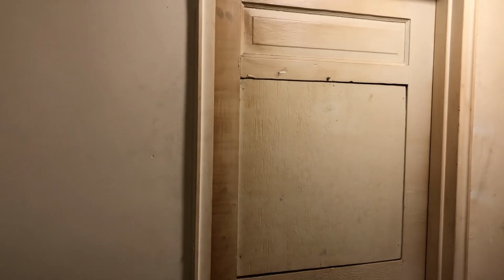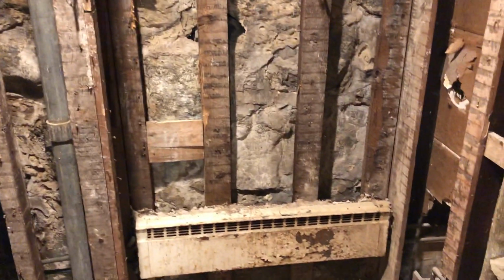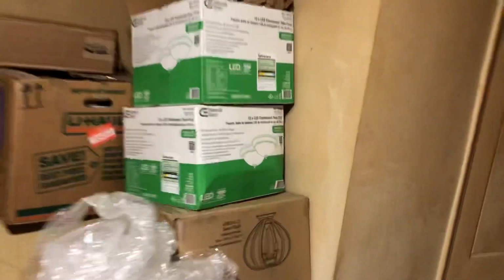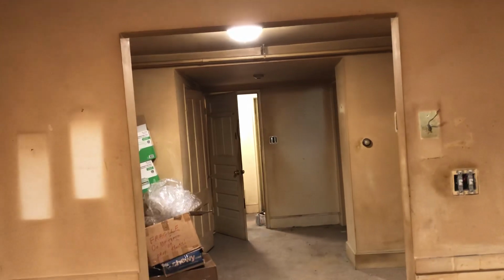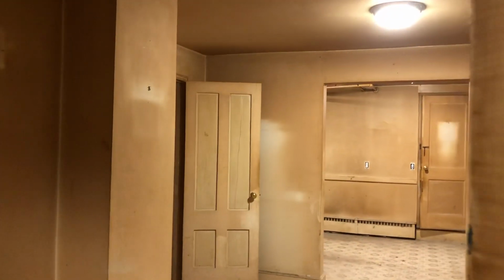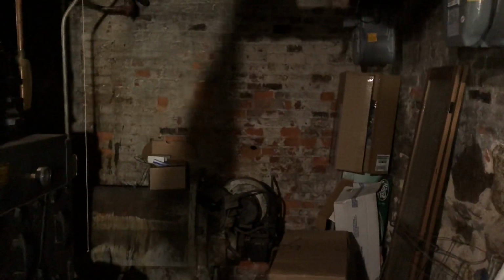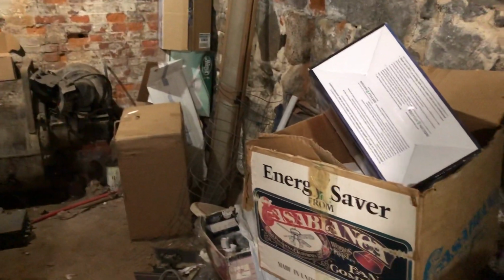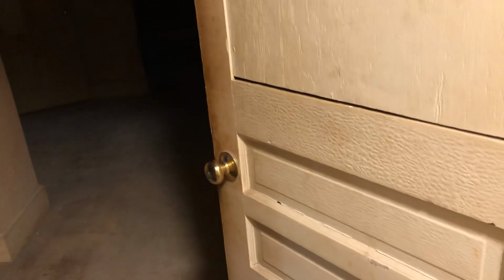Abandoned Apartment Update